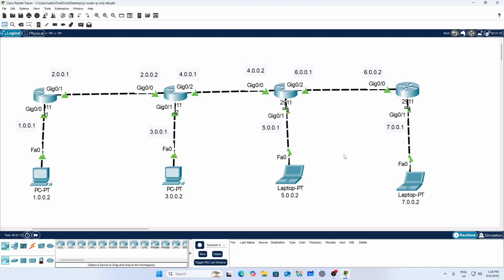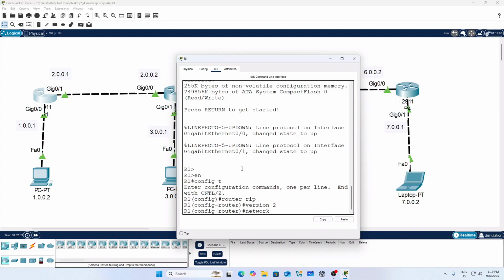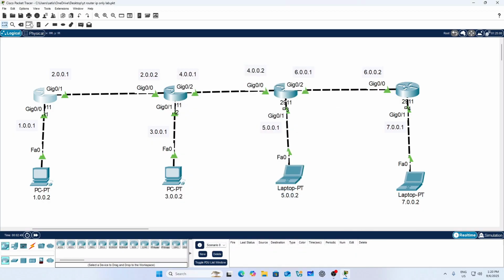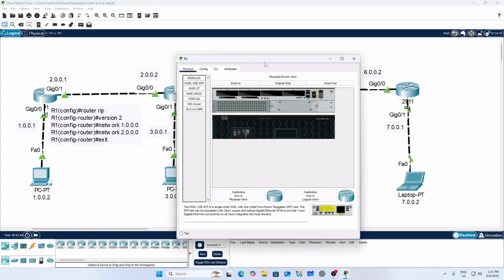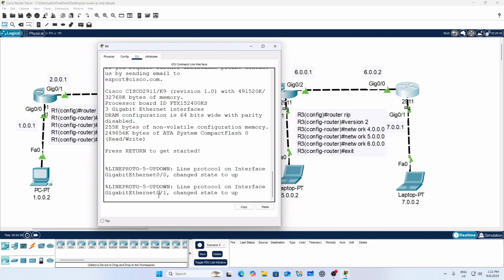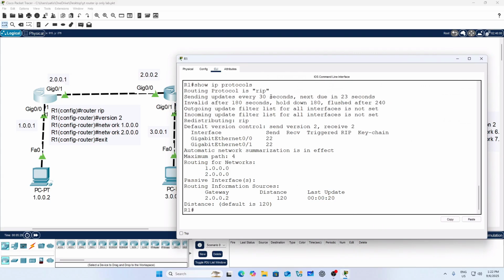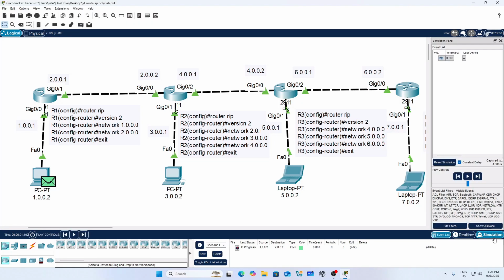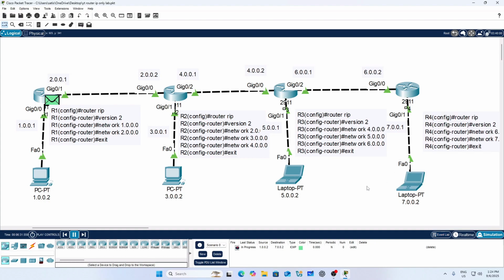Configure RIP Routing Like a Pro - 4 Router Lab Tutorial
RIP Routing Configuration Using 4 Routers in Cisco Packet Tracer.
RIP Protocol configuration Guide with Examples
How to Master RIP Routing with 4 Routers in Packet Tracer
Build a Complete RIP Network Using 4 Cisco Routers
Learn RIP Protocol: 4-Router Network Setup Guide
Step-by-Step RIP Network Design with Cisco Routers
Perfect Your RIP Protocol Skills in Packet Tracer
Essential RIP Routing Lab: 4-Router Configuration
Master Network Routing with RIP - Practical Lab Guide
Hands-on RIP Setup: 4-Router Network Tutorial
Complete Guide to RIP Routing in Packet Tracer
Transform Your RIP Routing Skills With This Lab
😊Thanks for being with us😊